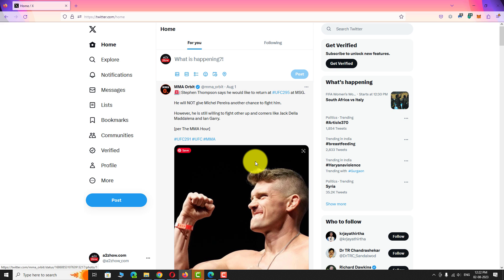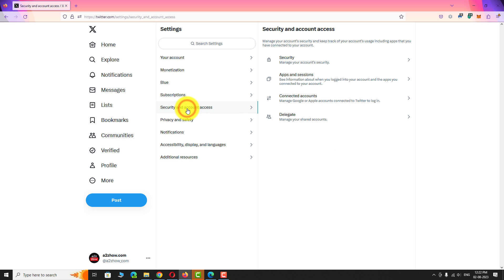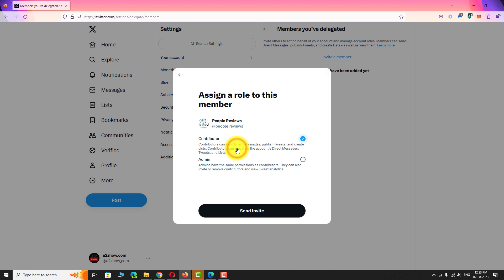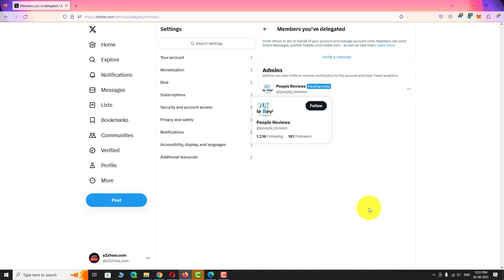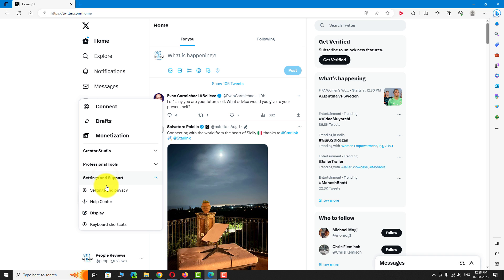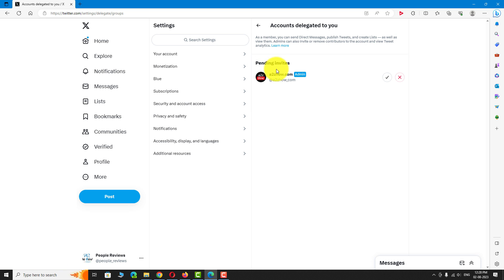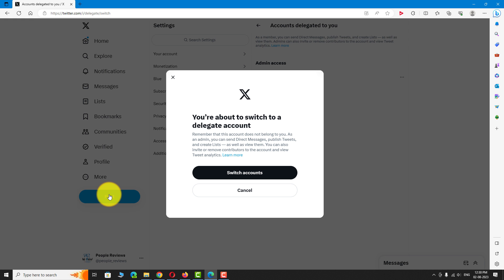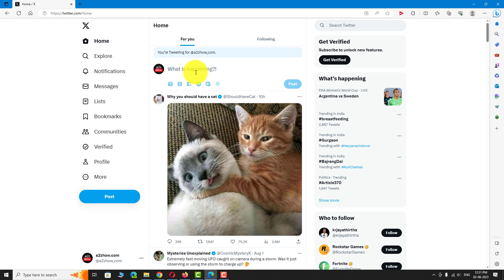How to Add a Manager to Your Twitter (X) Account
For More Twitter (X) Tips and Tricks Be Sure to Visit Our

0:00 Subscribe to Our Youtube Channel and Press the Bell Icon for Latest Updates
0:05 How to Add a Manager to Your Twitter (X) Account
0:08 Login to Your Twitter Account If You are Not Already Logged in.
0:11 Click on the “More” Tab in the Left Side Bar.
0:16 Click on the “Settings and Support” From the Pop Up Menu.
0:21 Now, Click on the “Settings and Privacy” From the Drop Down Menu.
0:26 Under “Settings” Section. Click on “Security and Account Access”.
0:32 On this Page, Click on “Delegate” option.
0:38 Under “Your Delegations” Section, Click on “Members You Have Delegated”.
0:44 Click on “Invite a Member”.
0:48 Now, Search for the Twitter Account You Want to Add as Manager.
0:54 Select the Account from the Search Result.
0:59 Select the Role You Want to Assign to this Account.
1:05 Click on “Send Invite”.
1:09 Click on “Send Invite” Again to Confirm.
1:14 Click “Done” Close the Dialog Box.
1:18 That’s it, Invitation Has Been Sent.
1:21 Other Person Should Accept the Invitation to Become a Manager to Your Account.
1:26 Let’s See, How the Other User Can Accept the Invitation.

1:31 Login to the Other Account.
1:34 For the Demo Purpose I have Already Logged in to My Other Account in a Different Browser.
1:39 Click on the “More” Tab in the Left Side Bar.
1:44 Click on the “Settings and Support” From the Pop Up Menu.
1:49 Now, Click on the “Settings and Privacy” From the Drop Down Menu.
1:53 Under “Settings” Section. Click on “Security and Account Access”.
1:59 On this Page, Click on “Delegate” option.
2:04 Under “Your Delegations” Section, Click on “Accounts Delegated to You”.
2:11 Under “Pending Invites” You Can See All the Invitations That Has Been Sent to You.
2:16 Click the “Right Mark” to Accept the Invitation.
2:22 That’s it, You are an Admin Now.
2:25 Now, To Access the Primary Account, Click on the Three Dot Icon Next to Your Username.
2:32 Under “Delegated Accounts”. Select the Account You Want to Use.
2:41 Click on “Switch Accounts”.
2:48 Now, You Can Post or Manage this Primary Account Using Your Secondary Account.
2:55 Similarly You Can Give Access to Your Social Media Managers to Manage Your Twitter Account.
3:01 This is How You Can Add a Manager to Your Twitter Account
3:05 Thank You for Watching.